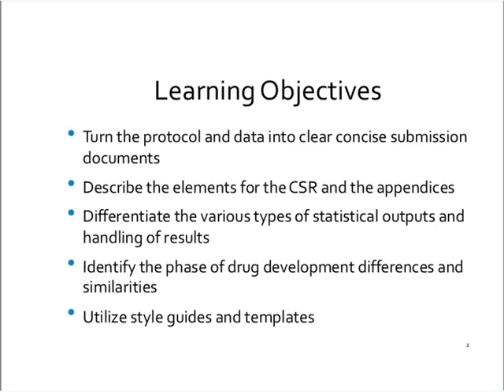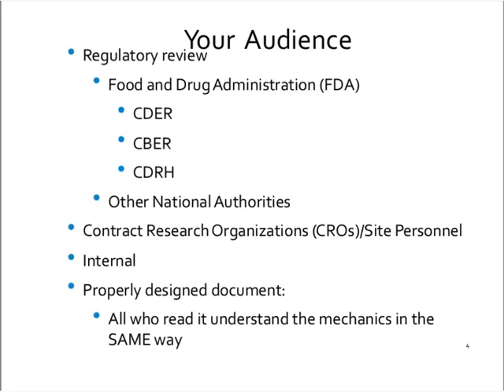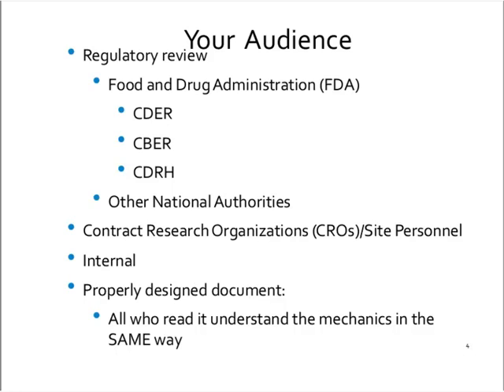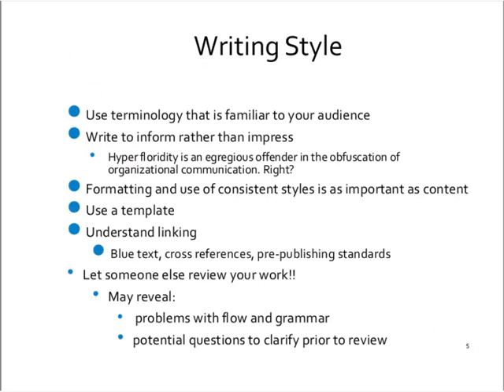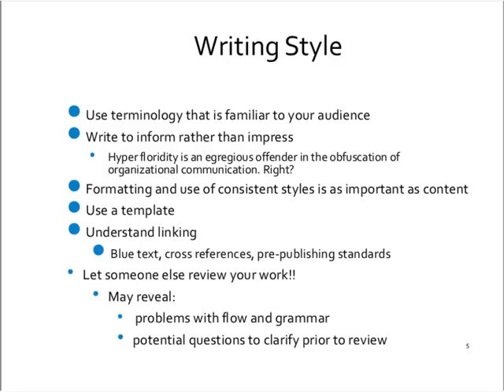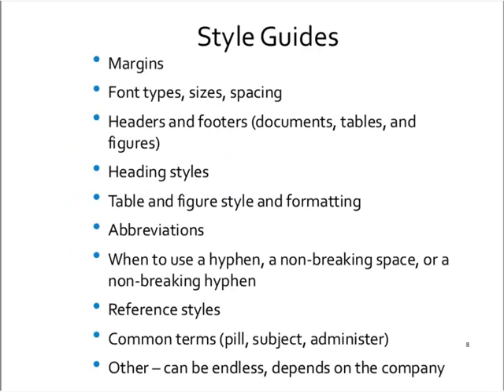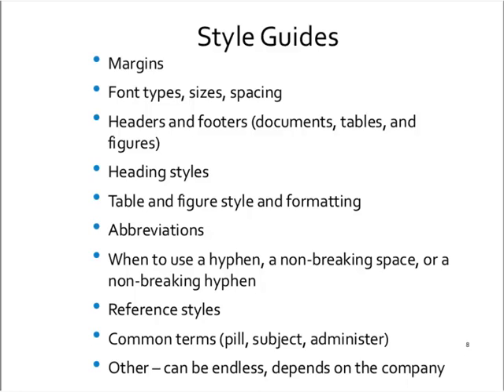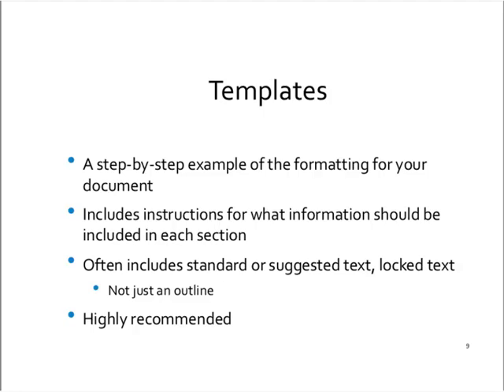Writing the Clinical Study Report Trailer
The Clinical Study Report (CSR) is a critical document in the drug development and regulatory submission process. This web seminar presents the basic tools required to generate CSRs for the pharmaceutical industry. Participants will learn the elements of the CSR and the appendices, methods for turning the protocol and statistical outputs into one cohesive document, the basics of writing and preparing a document for submission, and the guidances to follow for reference.